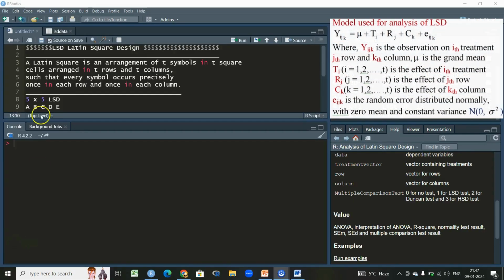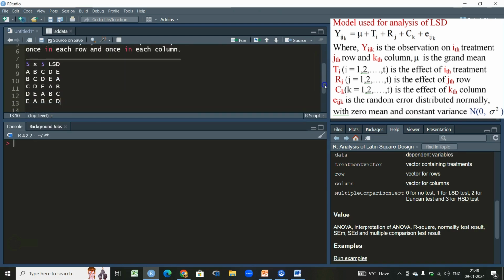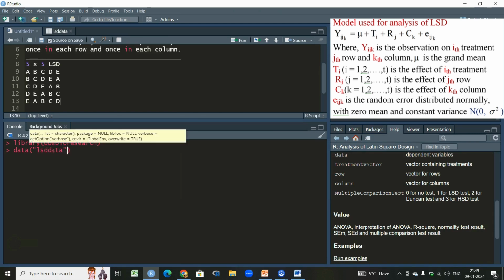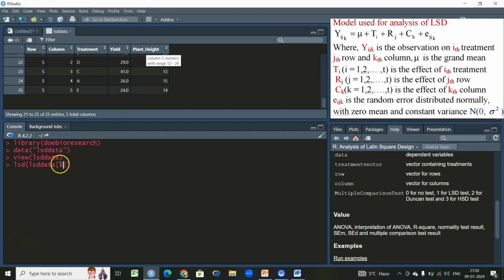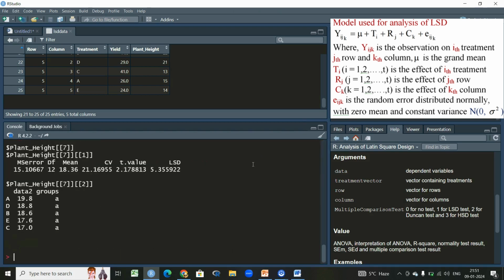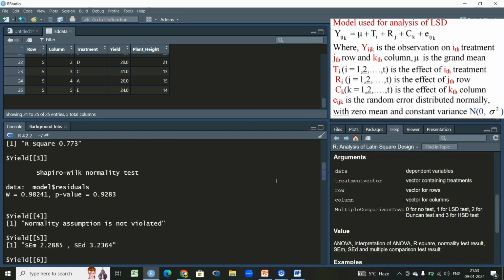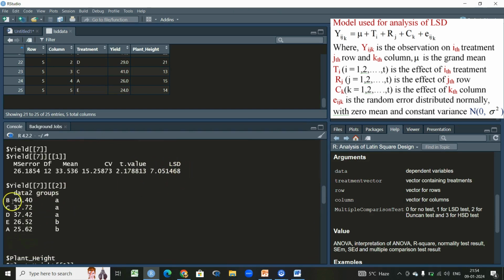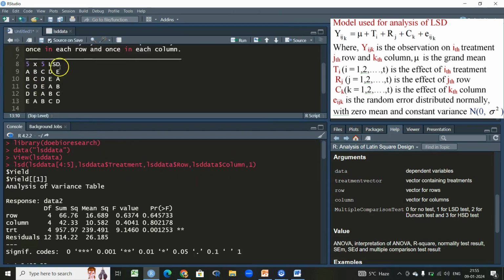Latin Square Design in R Studio library doebioresearch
$$$$$$$LSD Latin Square Design $$$$$$$$$$$$$$$$$$$$
A Latin Square is an arrangement of t symbols in t square
cells arranged in t rows and t columns,
such that every symbol occurs precisely
once in each row and once in each column.
5 x 5 LSD
A B C D E
B C D E A
C D E A B
D E A B C
E A B C D

data(lsddata)
LSD analysis with LSD test for Yield only
lsd(lsddata[4],lsddata$Treatment,lsddata$Row,lsddata$Column,1)